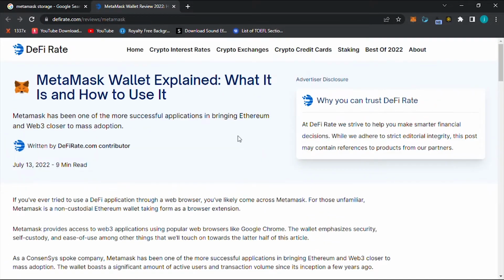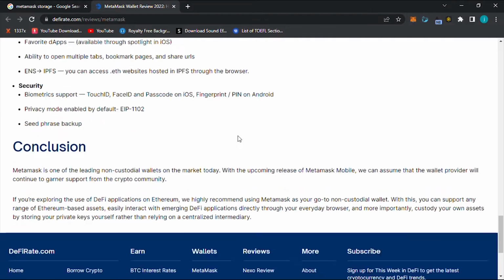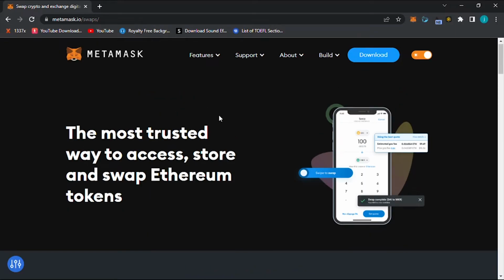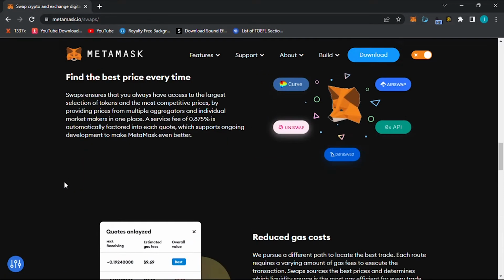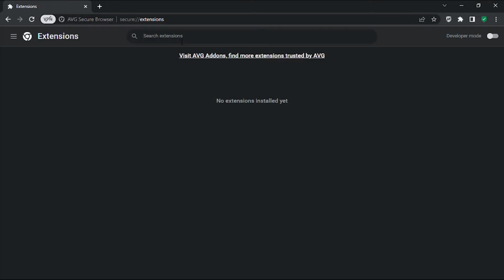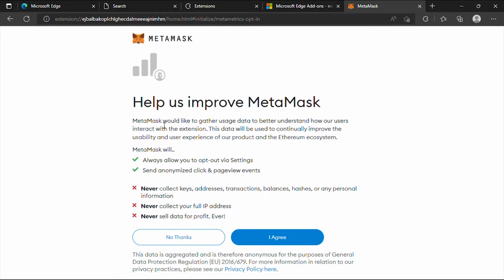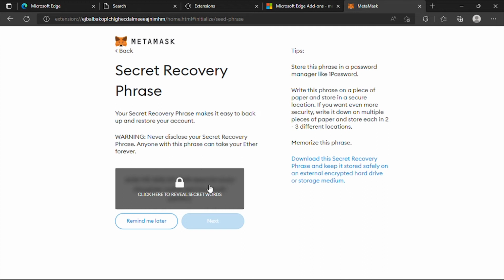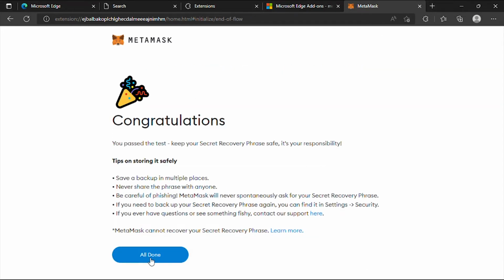How To Create/Set up a Metamask Account | Brown Crypto Guy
Today we will be talking about one of the hottest wallets  in the crypto blockchain, Metamask.

Hi my name is Jibran Safdar and i will providing my best to my knowledge to get you guys out of 9-5 jobs that's one of my goals because i believe, when there is financial freedom then there is everything to enjoy your life. so you already know the purpose of this channel. let's get to the part, where i will be discussing about cryptocurrencies, Nfts, Metaverse. the Important thing for you all to know is that
you need to be patience in order to achieve anything in life, it would pay a huge reward in future and your life. Whatever i will be posting, it is based completely upon research, so just to be clear. i am not responsible for financial advice but we will be together putting the work in terms of research and it's utility value in the blockchain. so we can do investments in that certain currency according to these facts. i guess that's everything that i wanted to say and if you really liked my content then you know what do right..?

Social media Accounts :
Snack Video : Helloitscrypto123